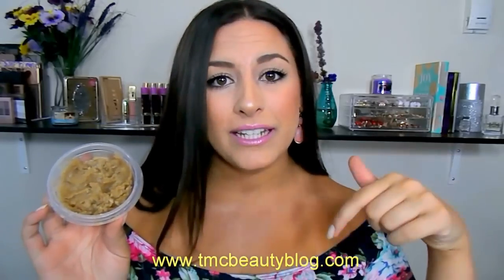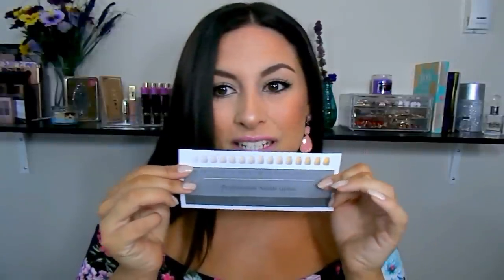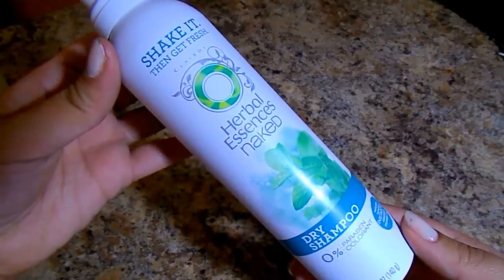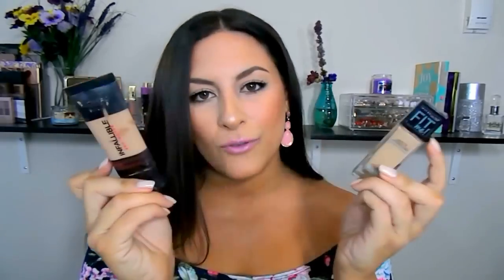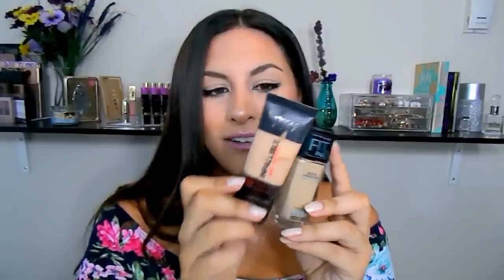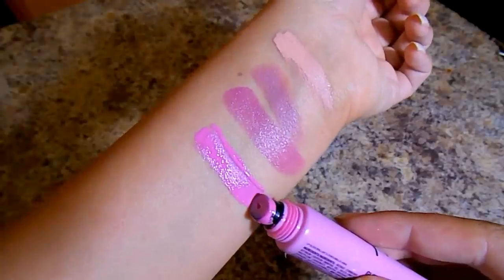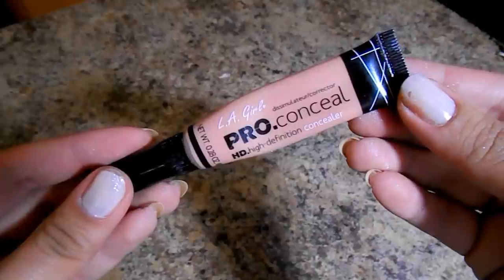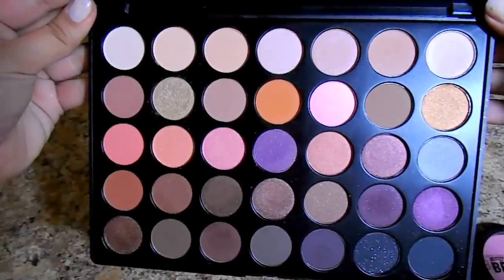July Beauty Favorites║2015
Welcome back! I hope you had an amazing month of July! It that time again to reflect on all the beauty products we reached for the most during the month of July.

PRODUCTS MENTIONED
-DIY Lip Scrub
-Herbel Essene Dry Shampoo
-RC Cosmetics Brush (came in a kit)
-L'Oreal Infallible Pro Matte Foundation in 106 Sun Beige
-ELF Matte Lip Color in Tearose
-Hard Candy Sheer Envy Lipstick in Idolize
-L.A Girl Glazed Lip Paint in Whimsicle
-Trust Me Cosmetics Lipstick in Cotton Candy
-L.A Girl PRO HD Concealer in Nude
-ELF Studio Blush in Berry Amore
-City Color Cosmetics Be Matte Blush in Blackberry